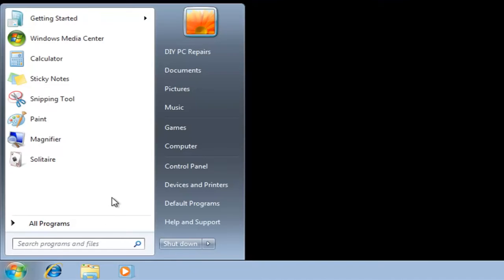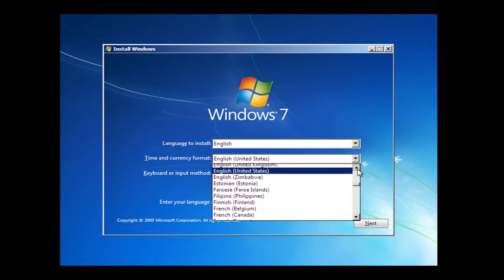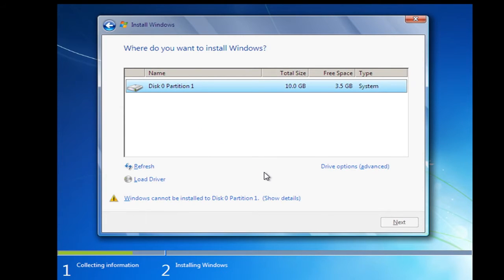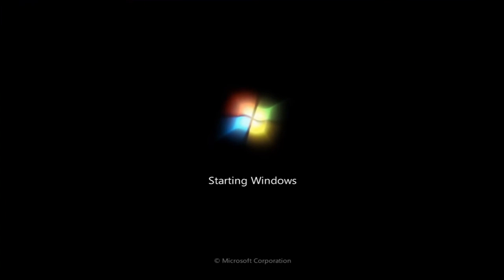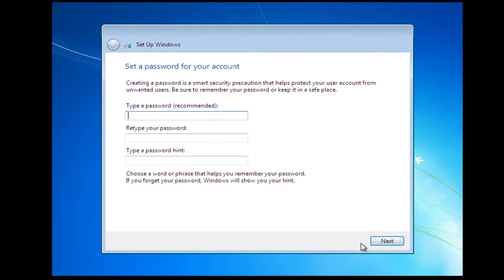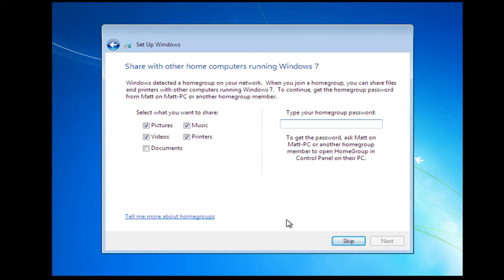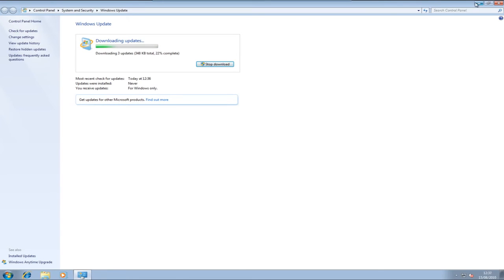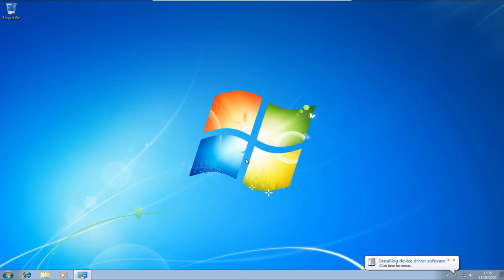How to Format and Install Windows 7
Procedure on how to formatting and install Windows 7

Formatting and Installing Windows 7